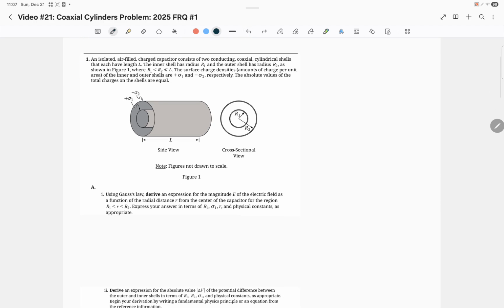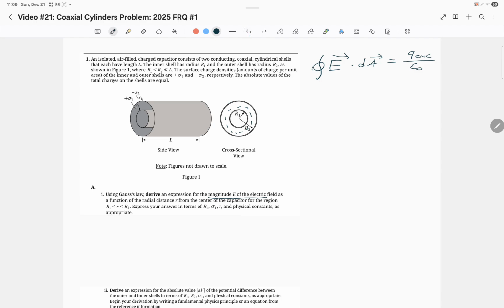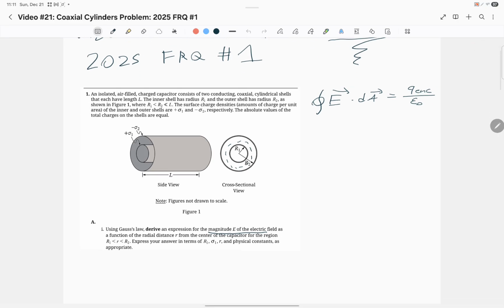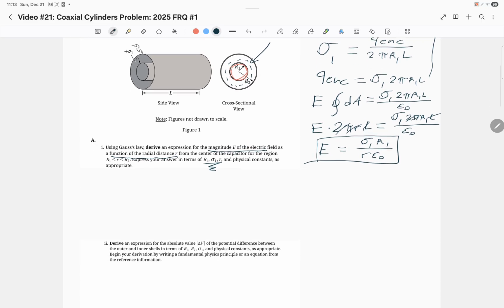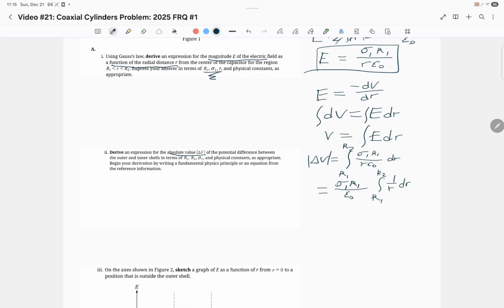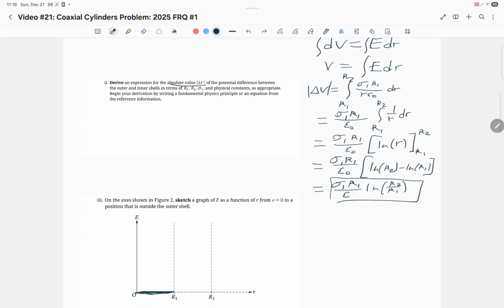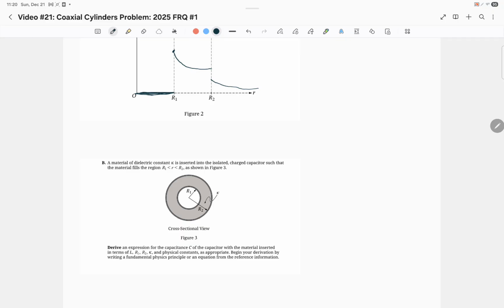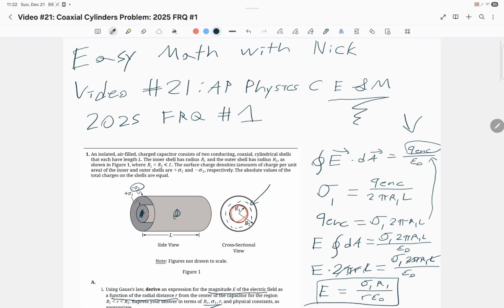Video #21: AP Physics C E&M 2025 FRQ #1